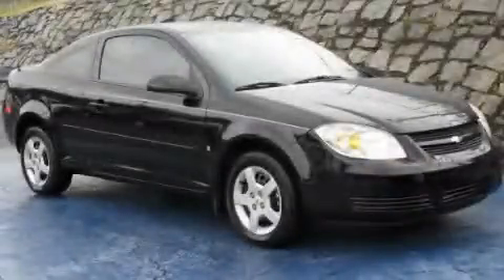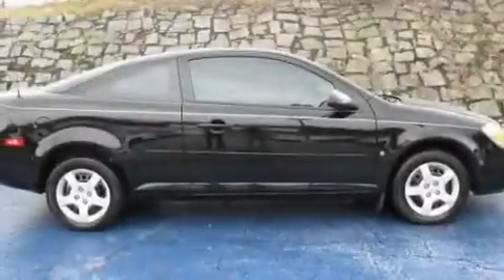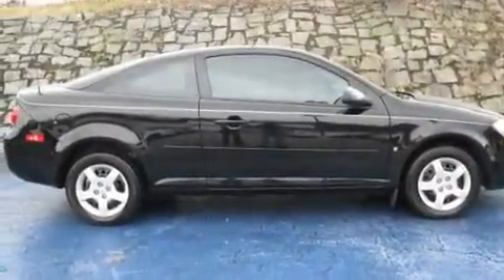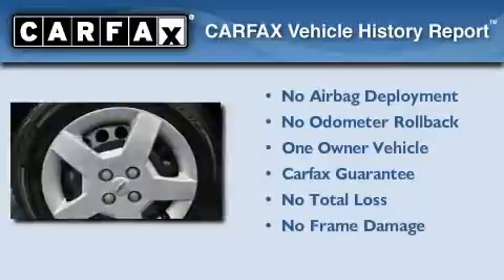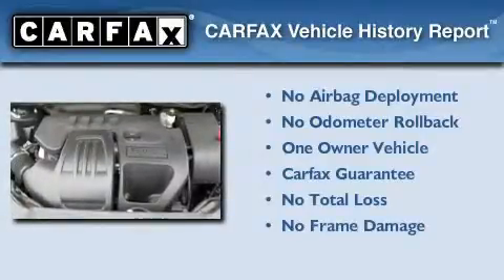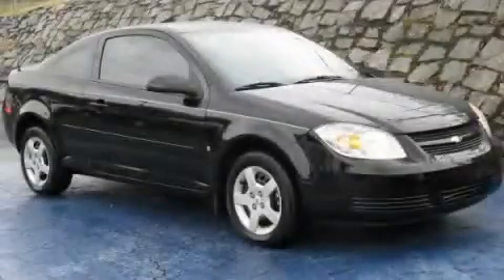2008 Chevrolet Cobalt Decatur GA 30035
Year: 2008
 Make: Chevrolet
 Model: Cobalt
 Engine: Gas 4-Cyl 2.2L/134
 Trans.: Automatic
 Exterior: Black
 Miles: 35,517
 Interior: EBONY

 SUPERIOR CHEVROLET

 http://

 Pre-Owned 2008 Chevrolet Cobalt Decatur GA